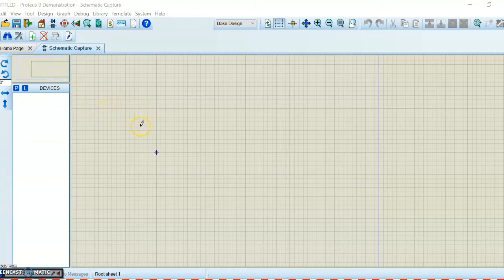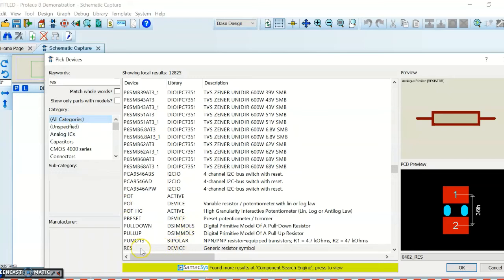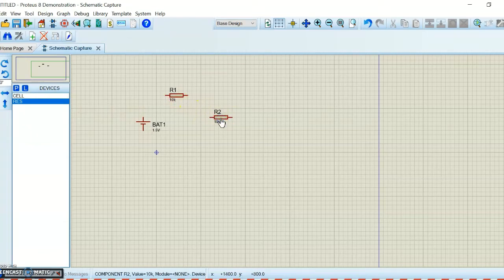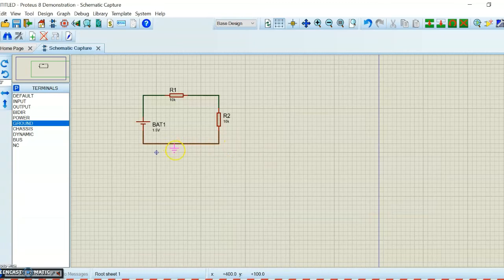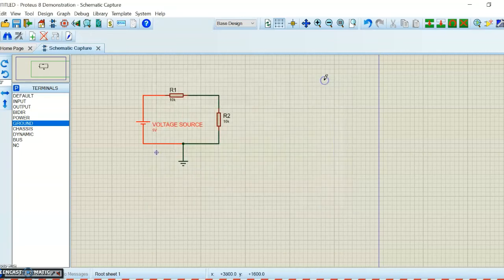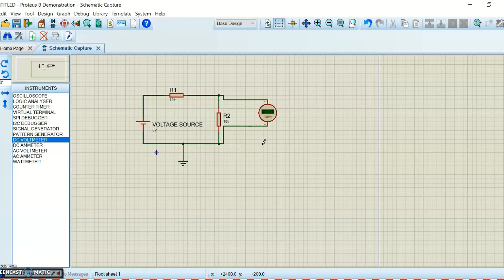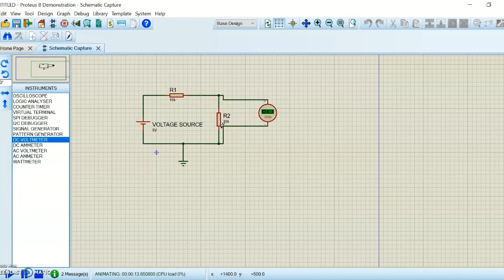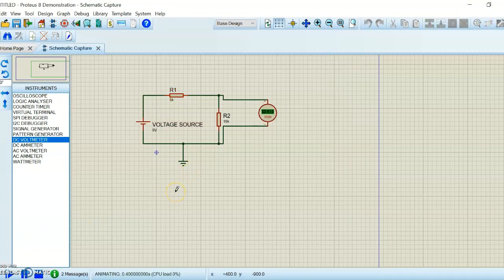Voltage divider simulation using Proteus 8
In this video I have demonstrated a simple voltage divider circuit simulation using Proteus simulation software. Proteus is a very good circuit simulation software. I have downloaded a trial version from official website of Proteus.

Link to download the demo version

Voltage divider circuit:
Using two 10k ohm resistors I have demonstrated the design.

Thanks